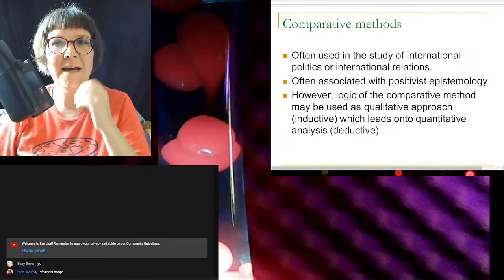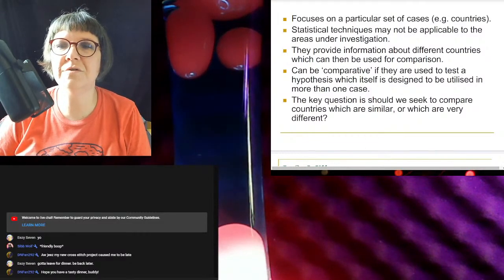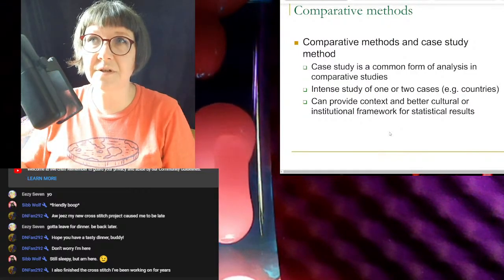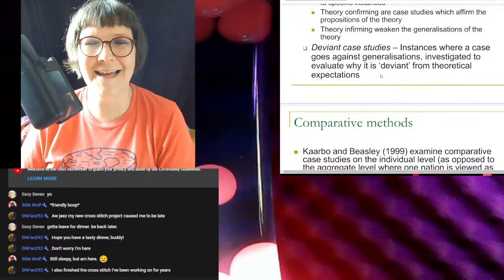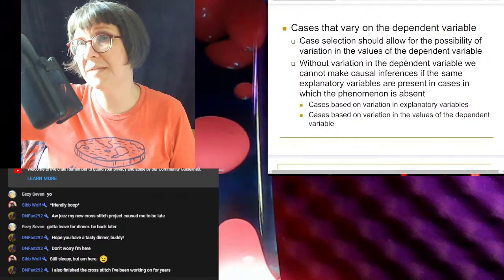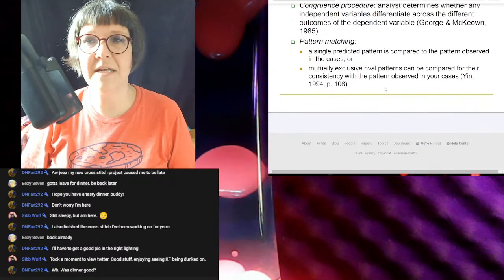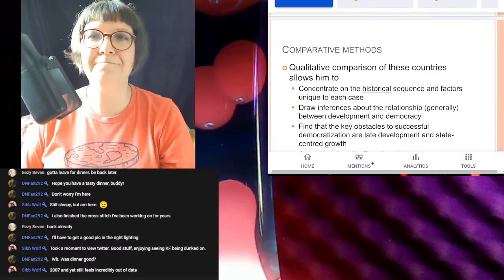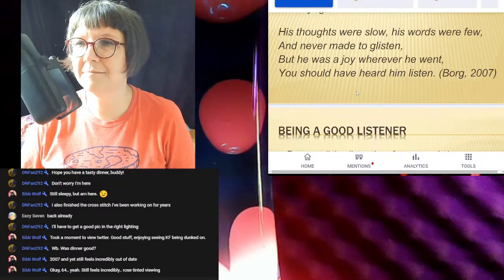Social Science Sunday: Logic of Comparative Methods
We examine comparative methods used when there are insufficient cases to use thestatistical method

(7 day valid)